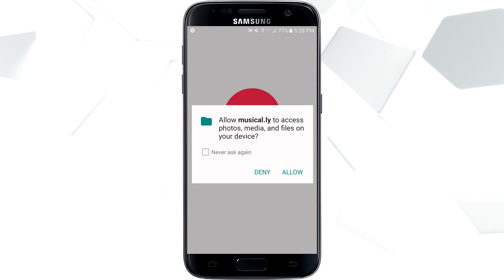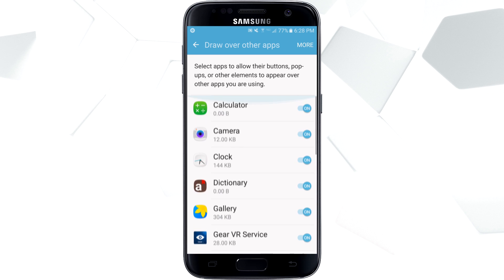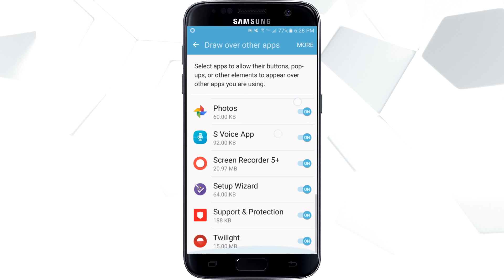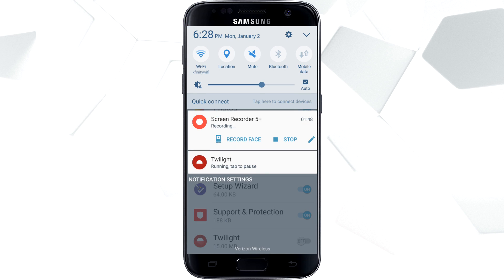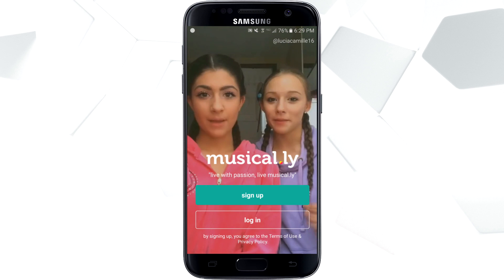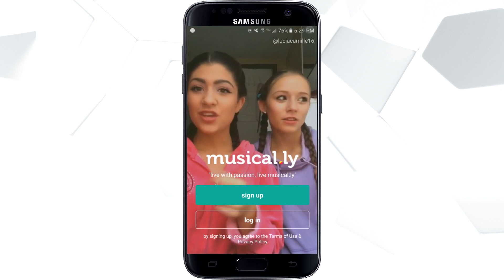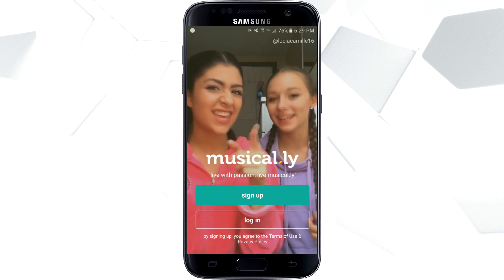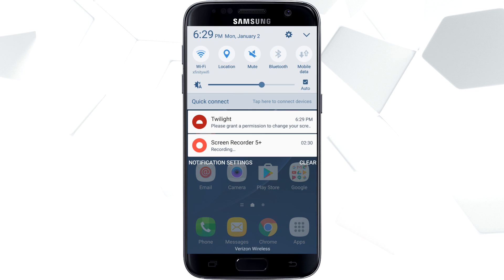How to Fix Screen Overlay Detected | Android 6.0 All Phones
Learn how you can fix an annoying problem in Android Marshmallow - "Screen Overlay Detected". If you are running Android Marshmallow 6. Watch the video to see how you can solve the screen overlay detected problem!